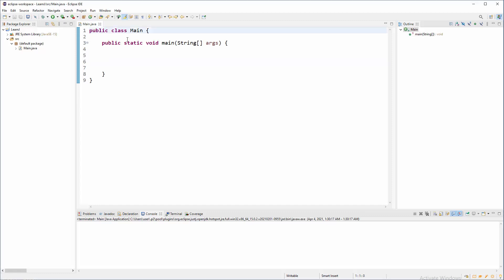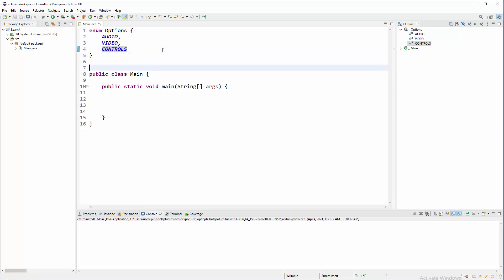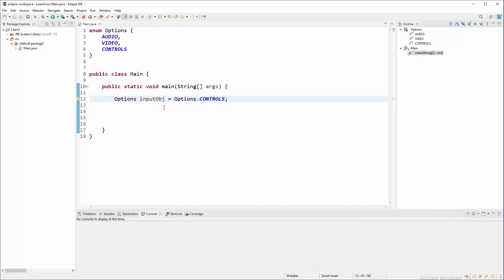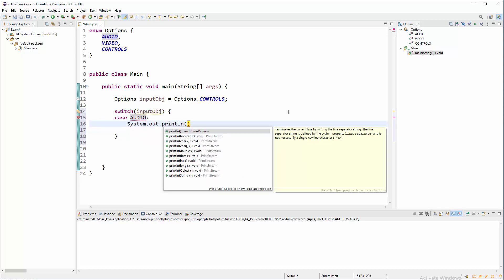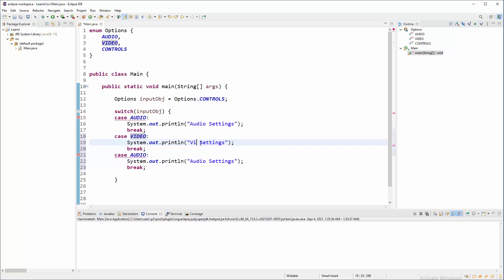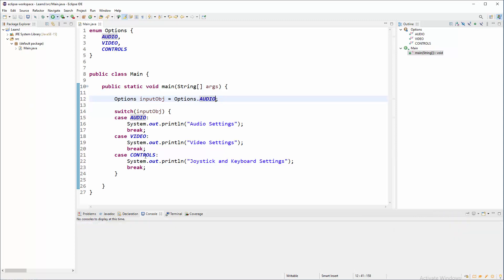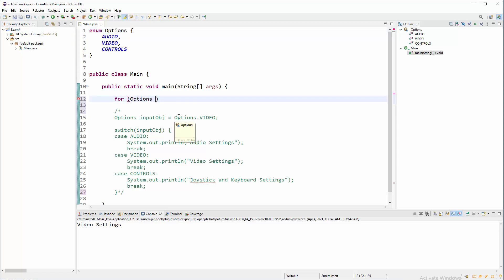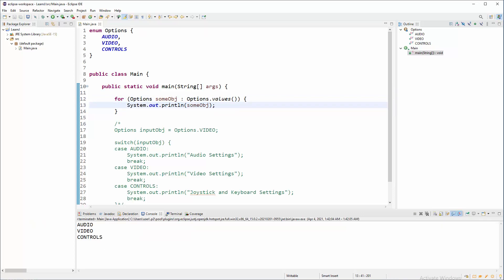Java OO Tutorial - 36 - Enums